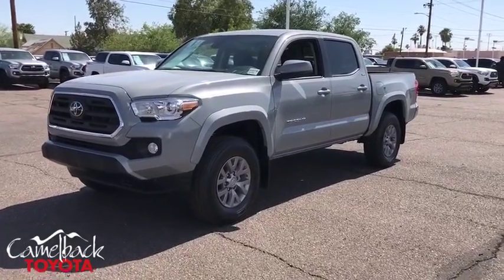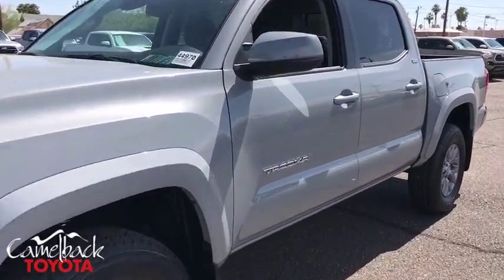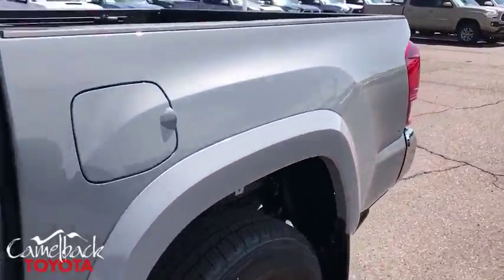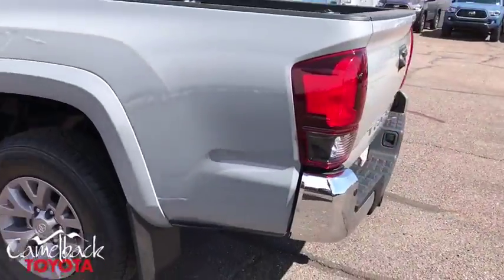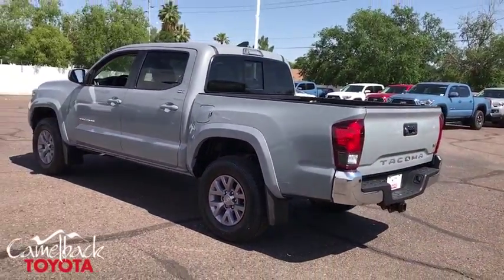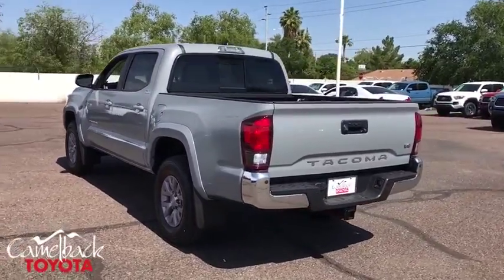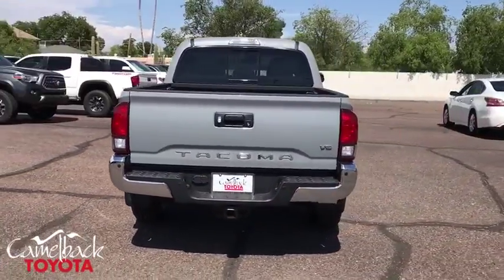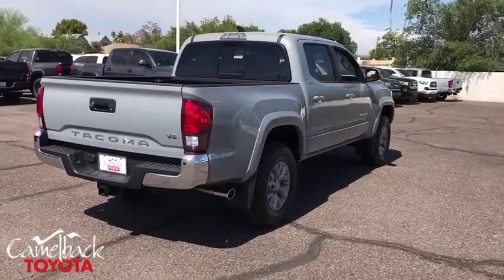2019 Toyota Tacoma Phoenix, Peoria, Scottsdale, Glendale, Avondale, AZ 44970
Cement N 2019 Toyota Tacoma available in Phoenix, Arizona at Camelback Toyota. Servicing the Peoria, Scottsdale, Glendale, Avondale, AZ area.

Camelback Toyota
1550 E Camelback Rd

2019 Toyota Tacoma SR5 Cementbrbrbr Excellent Selection of NEW and USED vehicles, Financing Options, Serving the great Phoenix Area.
Axle Ratio: 3.91,16 Silver Alloy Wheels,Fabric Seat Trim (FC),Radio: Entune Plus AM/FM/CD w/Connected Navigation,Exterior Parking Camera Rear,Auto High-beam Headlights,Distance pacing cruise control: Dynamic Radar Cruise Control,6 Speakers,Air Conditioning,Electronic Stability Control,Front Bucket Seats,Front Center Armrest,Tachometer,ABS brakes,Anti-whiplash front head restraints,Brake assist,Bumpers: body-color,CD player,Driver door bin,Dual front impact airbags,Dual front side impact airbags,Front anti-roll bar,Front fog lights,Front reading lights,Front wheel independent suspension,Illuminated entry,Knee airbag,Low tire pressure warning,Occupant sensing airbag,Outside temperature display,Overhead airbag,Overhead console,Panic alarm,Passenger door bin,Power door mirrors,Power steering,Power windows,Rear step bumper,Remote keyless entry,Speed control,Speed-sensing steering,Split folding rear seat,Steering wheel mounted audio controls,Telescoping steering wheel,Tilt steering wheel,Traction control,Trip computer,Variably intermittent wipers,Front beverage holders,Auto-dimming Rear-View mirror,Compass,AM/FM radio: SiriusXM